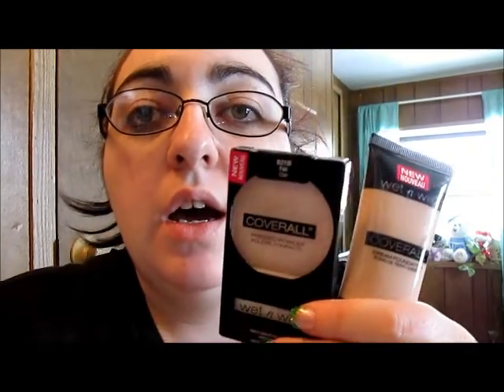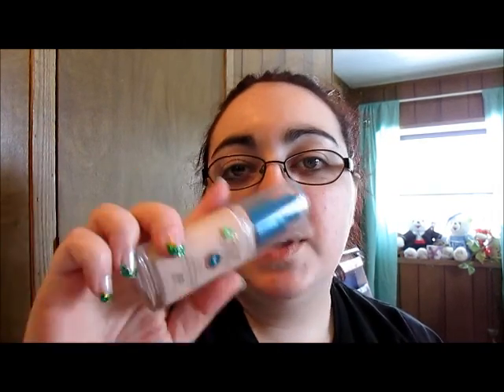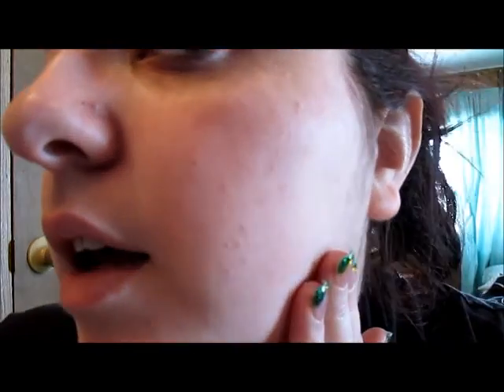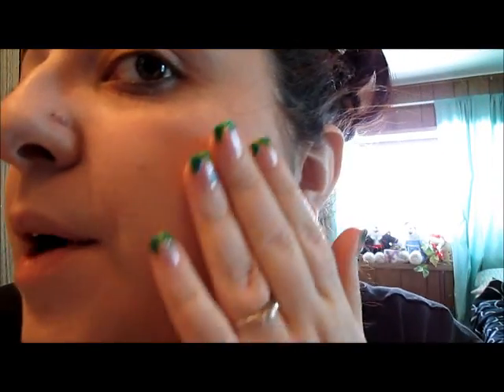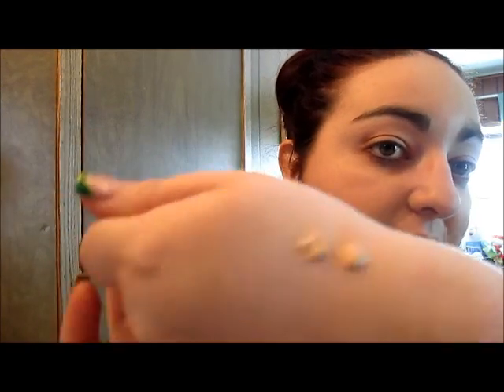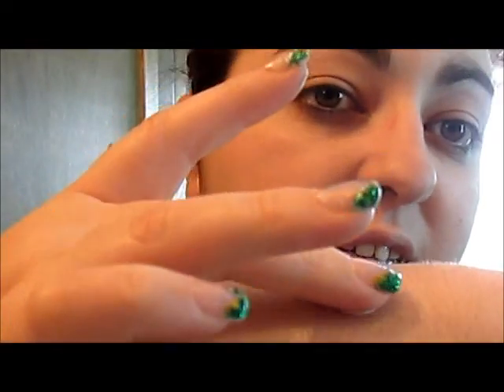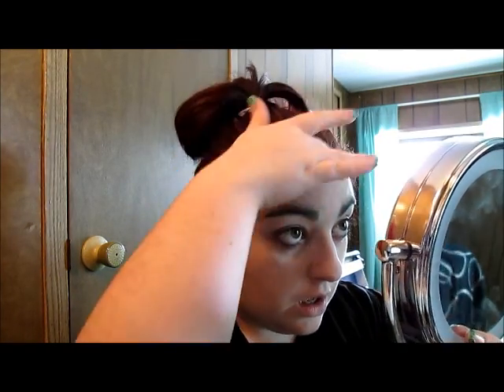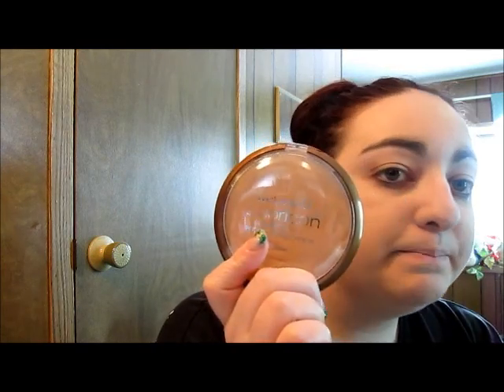Product Review | Wet n Wild Coverall Foundation and Pressed Powder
to see nail art that doesnt make it on my youtube, visit my INSTAGRAM